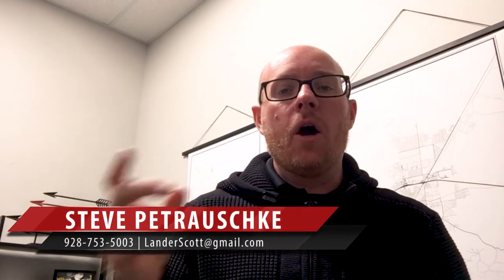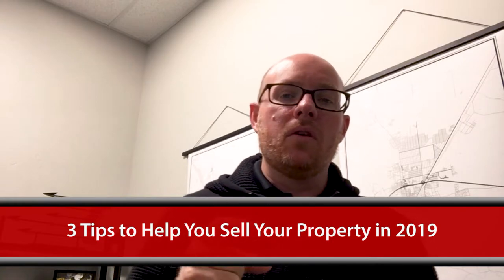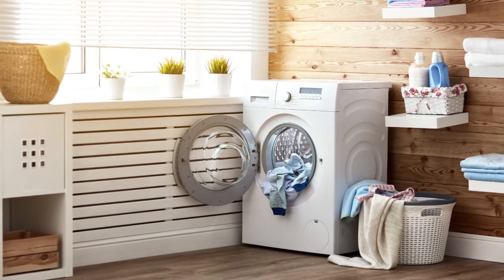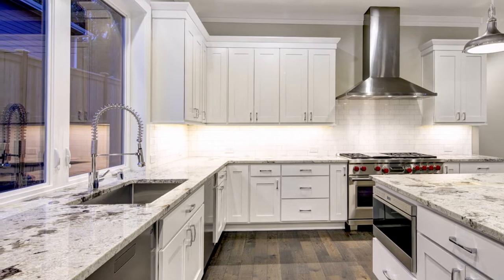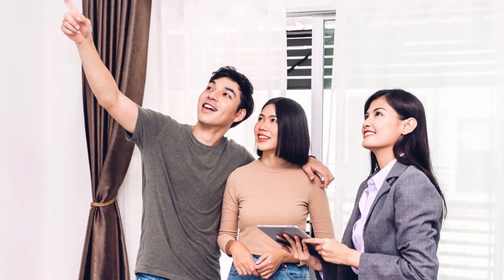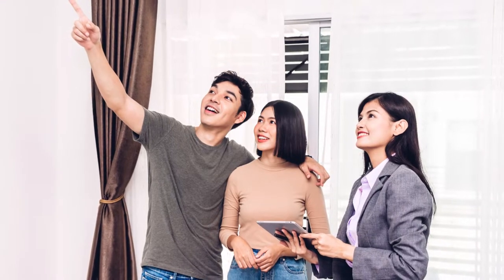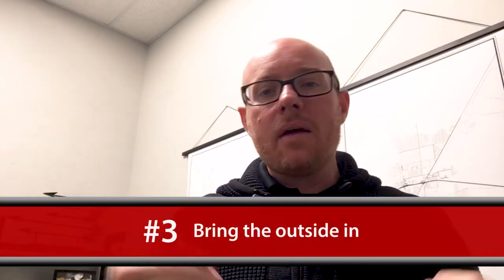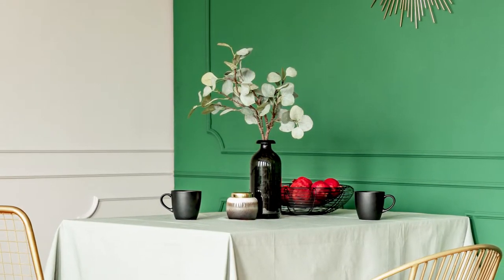Greater Mohave County Real Estate: 3 Tips to Help You Sell Your Property in 2019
When equipped with the right knowledge, selling your home can be much easier than you might expect. To give you a better idea of what steps you must take to prepare, today we’d like to share three simple tips that will help you sell in 2019. The first is obvious, but incredibly important: You need to channel your inner “neat freak” and get your home sparkling clean before buyers ever set foot inside. To learn more, watch this short video.

CEO/Team Leader
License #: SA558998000